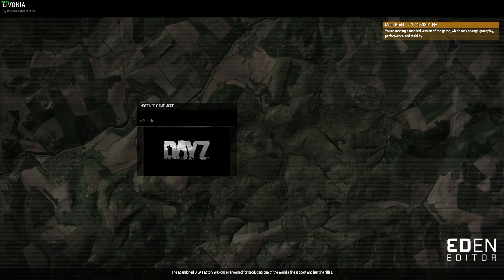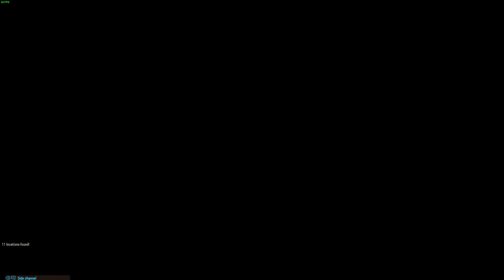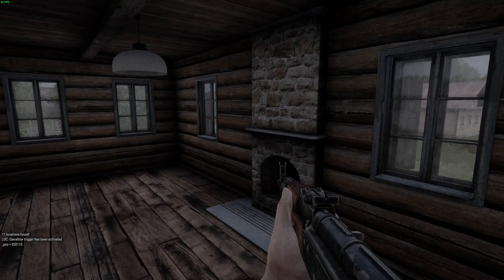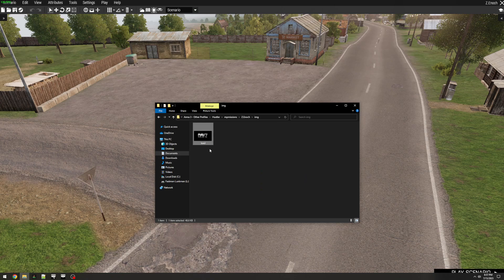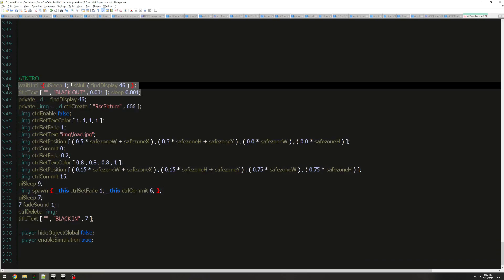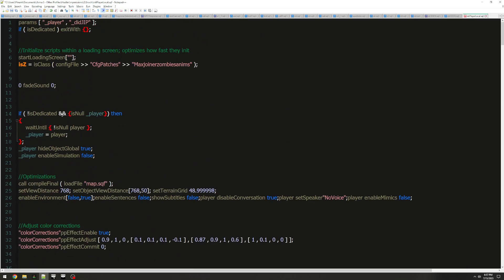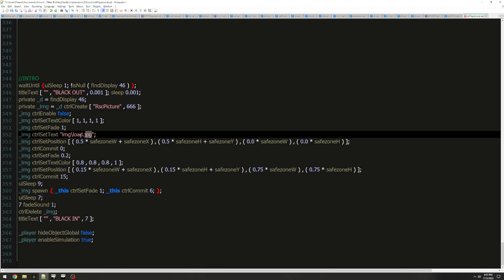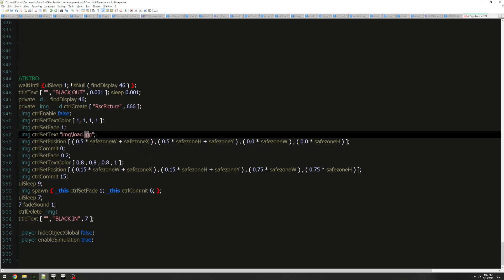How to Make a Basic Mission Intro | Arma 3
Demonstration on how to create a simple intro to your mission, which starts with a blacked-out screen, fades a logo in and out that moves towards the camera, and then the screen fades in so the player can play your mission. All done within the InitPlayerLocal.sqf